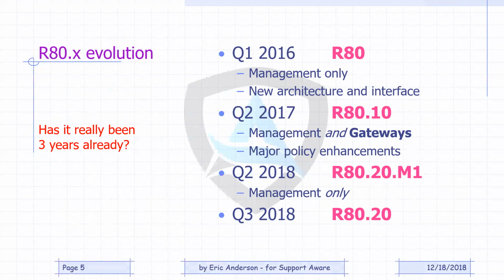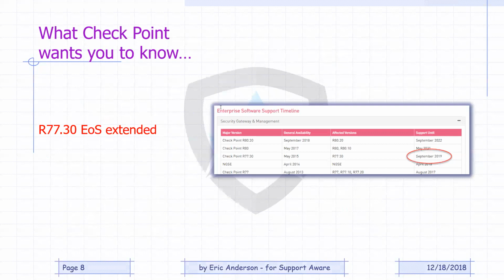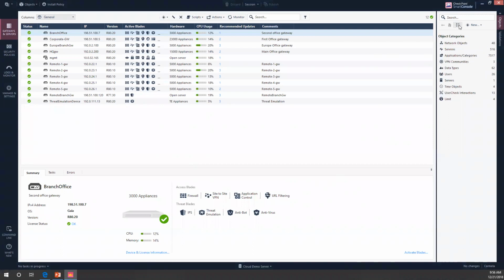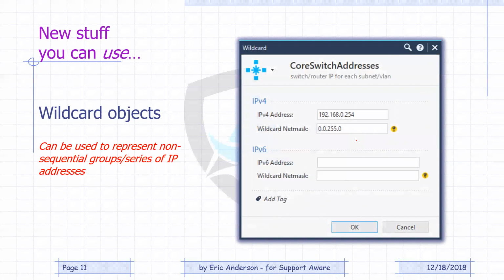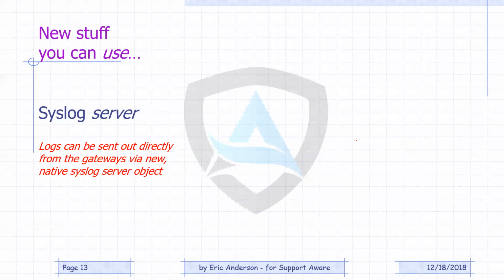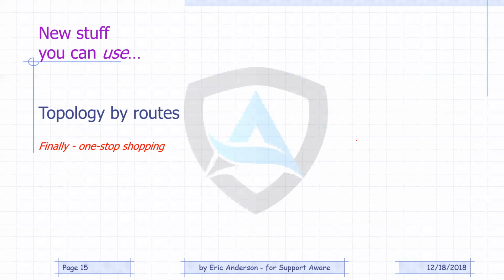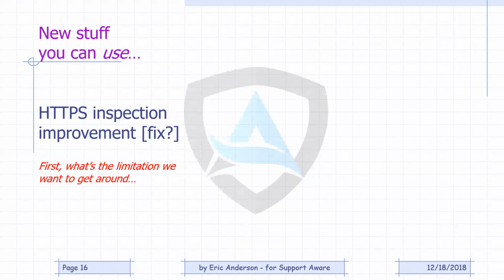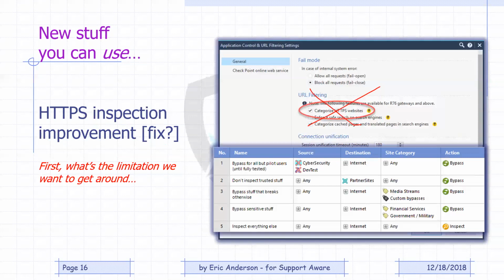Support Aware-What's new in R80 20